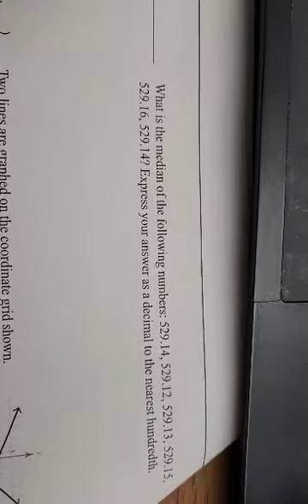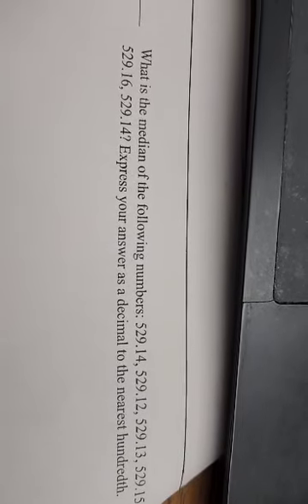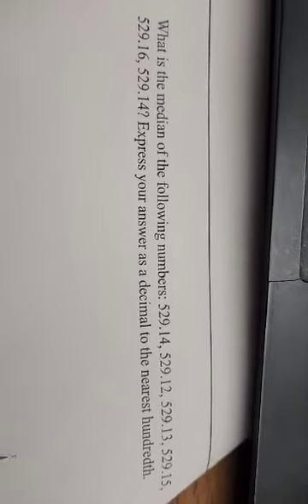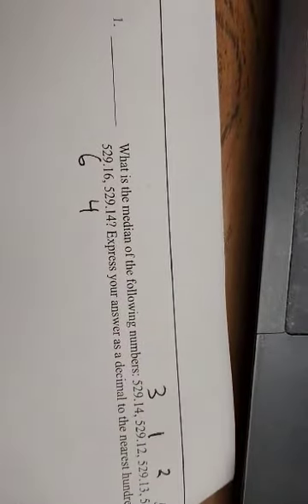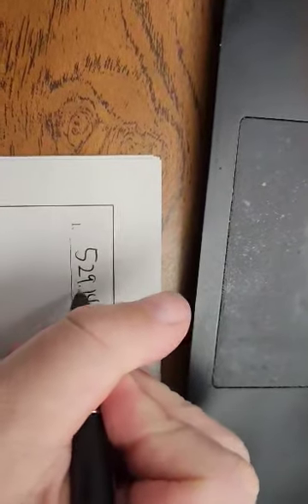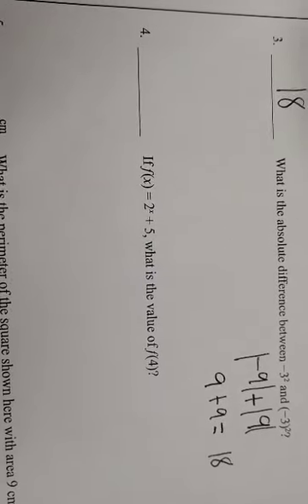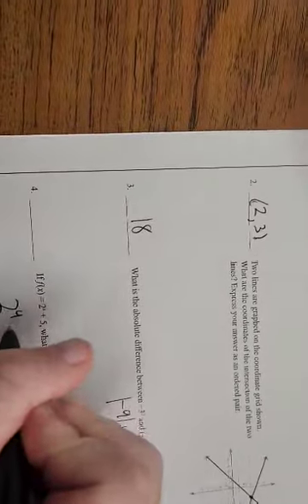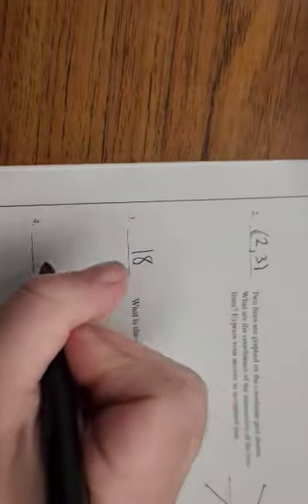Solutions to #1-5 Chapter Comp